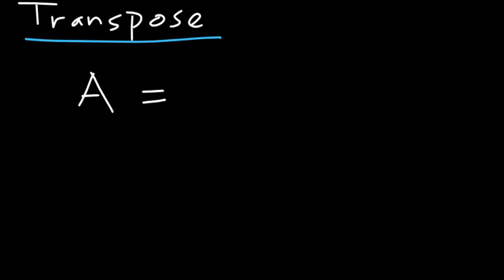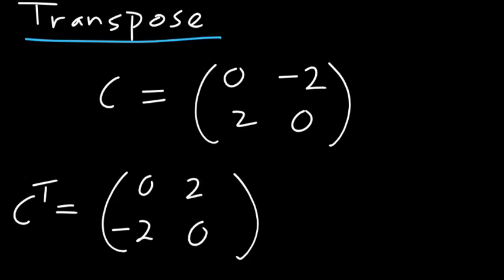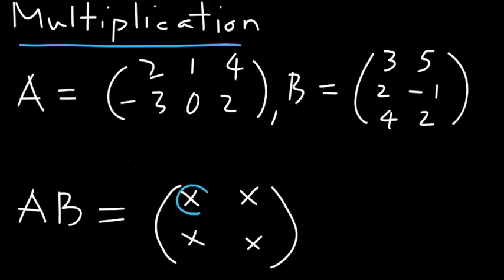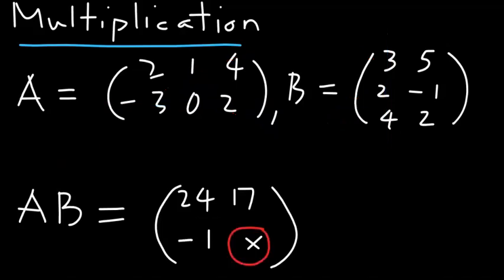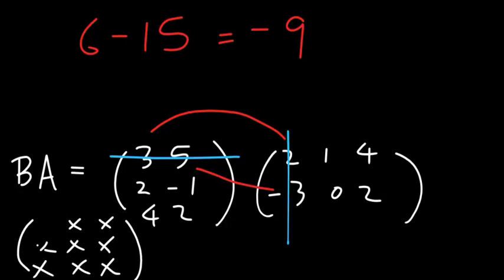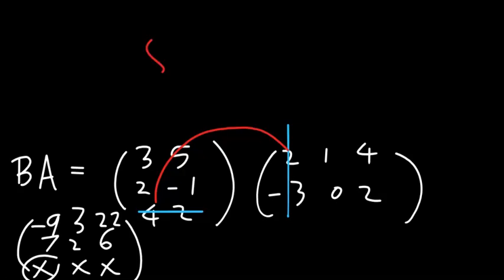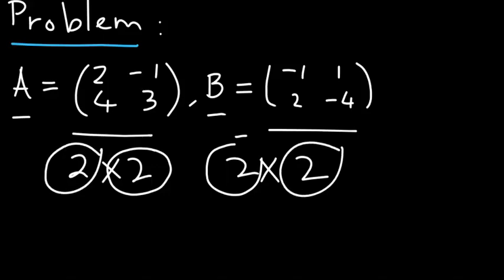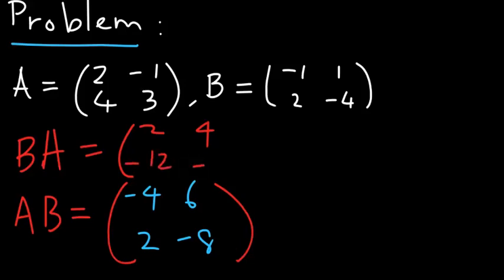Technique to multiply matrices - Mathematics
This video tutorial shows how to do matrix multiplications systematically. Crucial concepts such as transpose of a matrix, are also presented.

0:00 Introduction
0:08 Transpose of a matrix
2:05 Symmetric and skew-symmetric matrices
2:39 Matrix multiplications